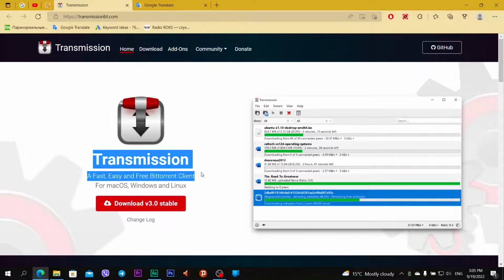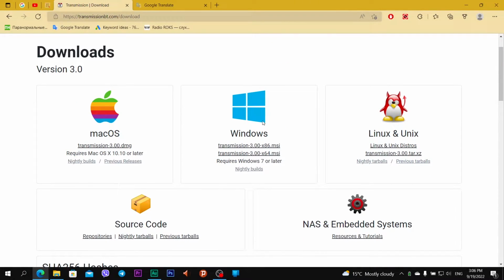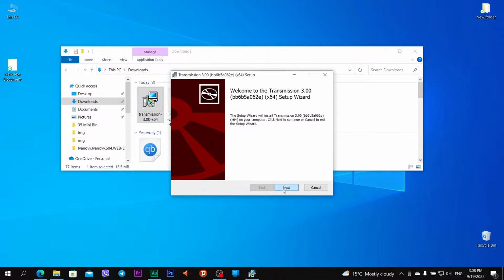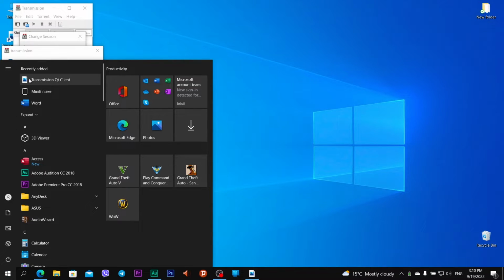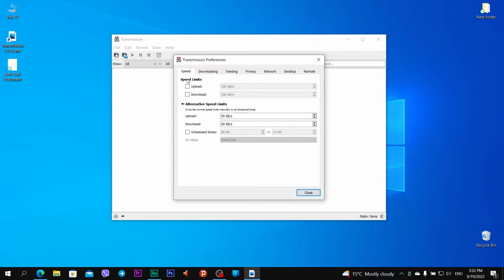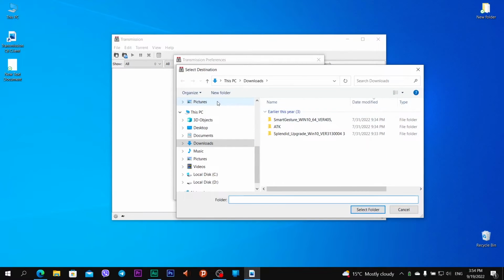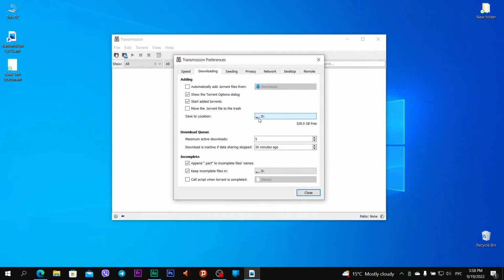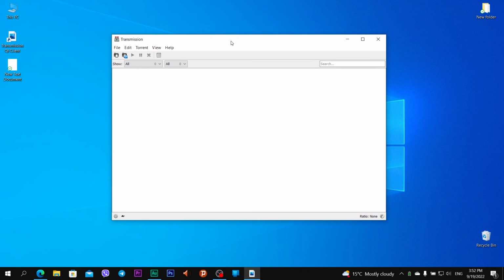How to install and full set up Transmission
🤘 Hello guys and in this video I'll show you How to get Transmission - minimalist torrent client with no ads

🙂 ABOUT ME
Hi, my name is 😈 Denys Ivaschenko and I am the owner of this channel. I am fond of many things: PC topics, journalism, programming and video editing.
Was a Windows 10 Insider at one time ago.

And on the CYBER D🍩NUT channel, I make 🎬 videos on computer topics, share my experience with WordPress, and also make videos on the computer theme!